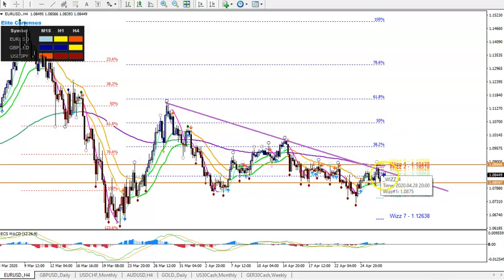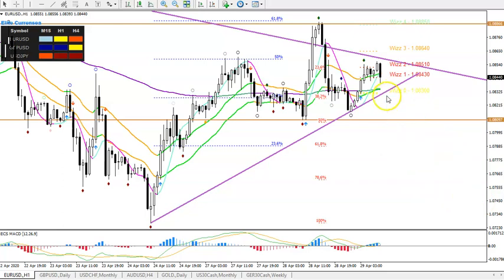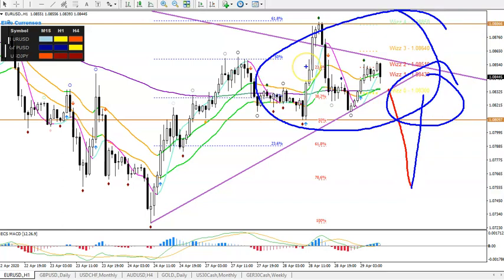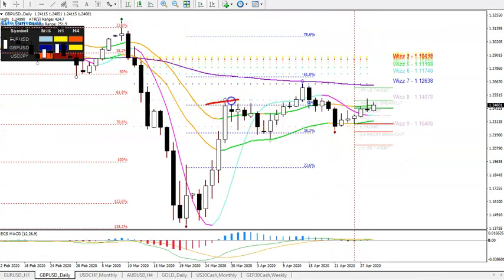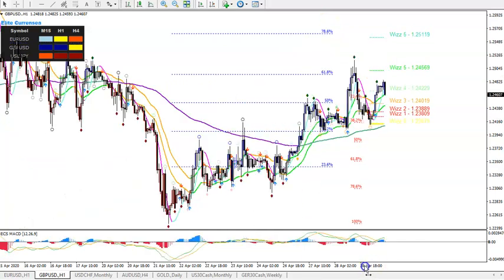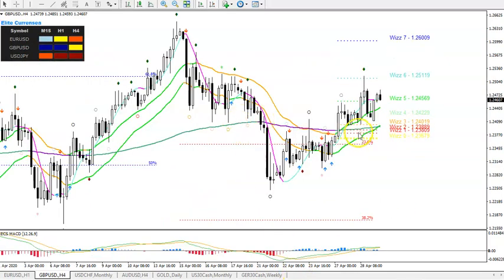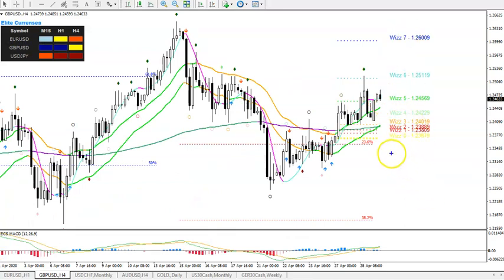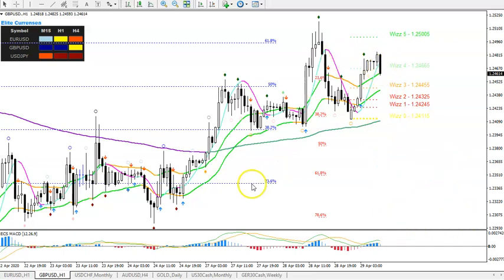EUR/USD, GBP/USD Analysis & Setups 29-30 Apr '20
SWAT 2.0 is ready The EUR/USD needs to break above the 144 ema for a bullish reversal whereas a break below 1.08 could see the downtrend continue. The GBP/USD needs a break above 1.25 for a push to 1.26 whereas a break below the 21 ema could start a move down to 1.2175.